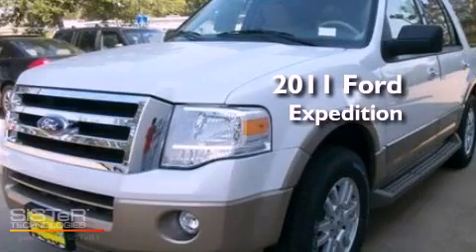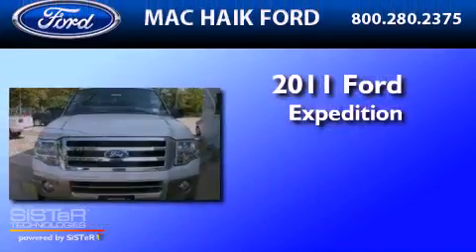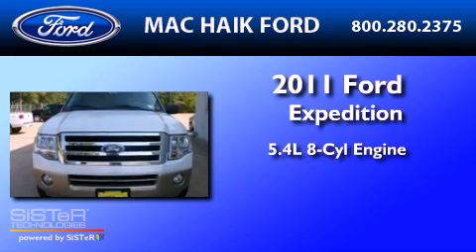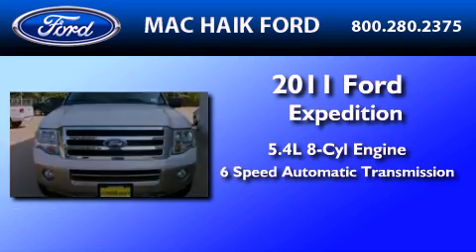2011 FORD EXPEDITION Spring TX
Year : 2011

 Make : FORD

 Model : EXPEDITION

 Engine : 5.4L V8

 10333 Katy Freeway

 2011 FORD EXPEDITION  TX